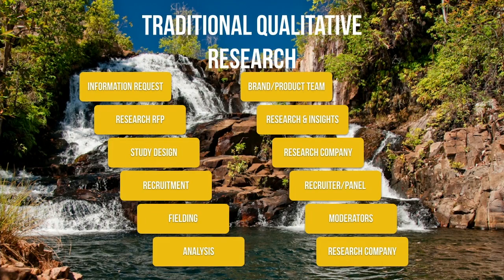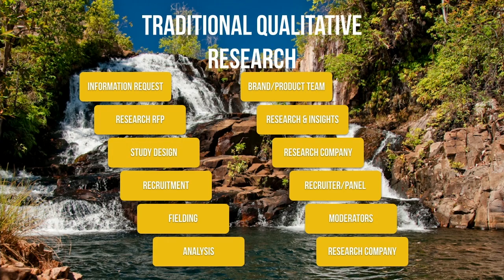10 Problems with Qualitative Data - Farrah Bostic Keynote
The Difference Engine's Farrah Bostic lists the 10 Problems with Qualitative Data